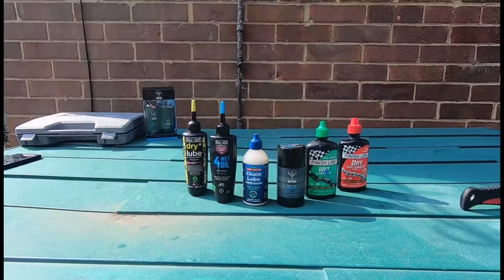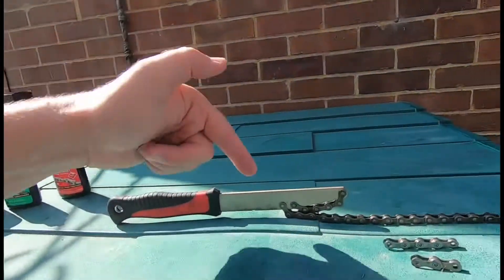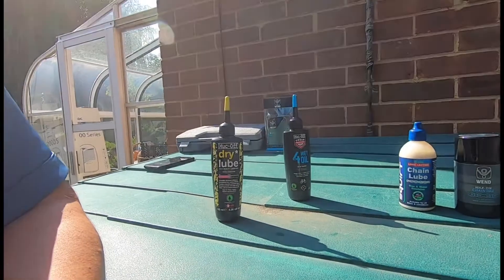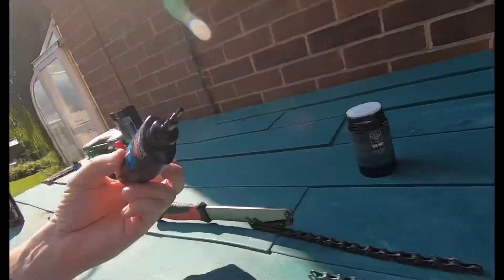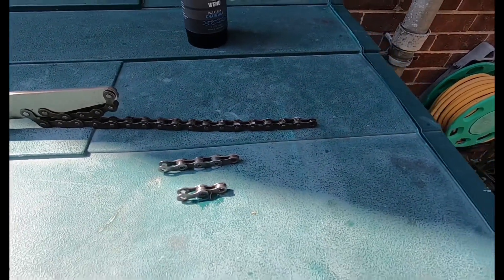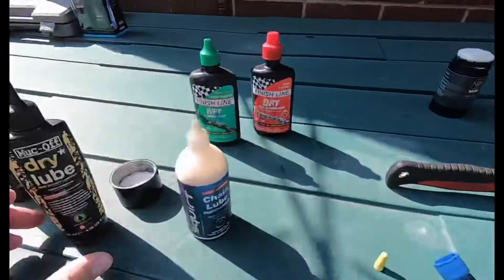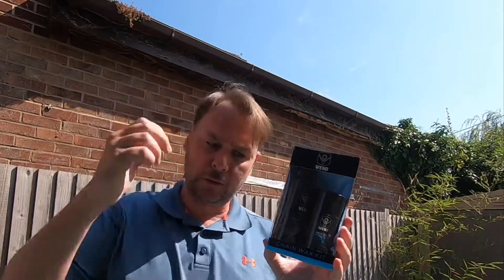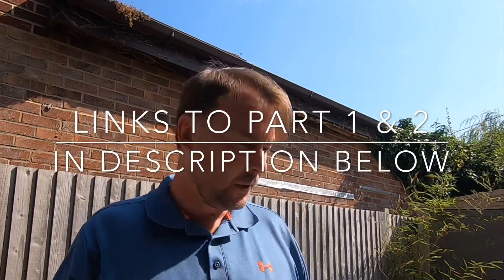Bicycle Chain Series - Part 3 or 3 Bike Lube and Applying to your Chain - Wend Wax Give Away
VLOG #73

Bicycle Chain Series of 3 – Part 3 Bike Lube and Wend Wax Chain Kit Give Away

Part 3 or 3 Chain Lube and how to apply, just showing different weather lubs and different choice of manufacturer and different lubes you can use.

Don’t forget the Wend Wax Chain Kit Give Away - Make sure you are Subscribed to my channel and just answer the questions below in the comments for your chance to win a Wend Wax Chain Kit

Give Away Questions below….
1. What was the make of Quick Link I used in Part 1
2. What was the make of Drivechain Cleaner I used in Part 2
3. Name one of the Makes of Lube I featured in Part 3

Social Media….
Twiiter - @jahmoolahut
Sound – Police Radio:0)
Equipment: